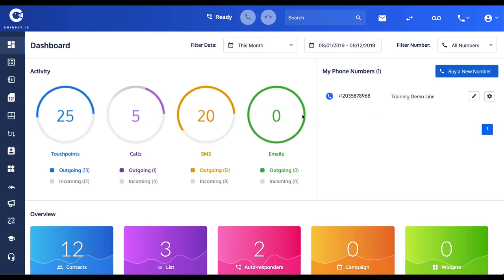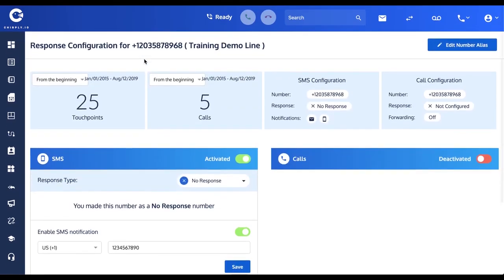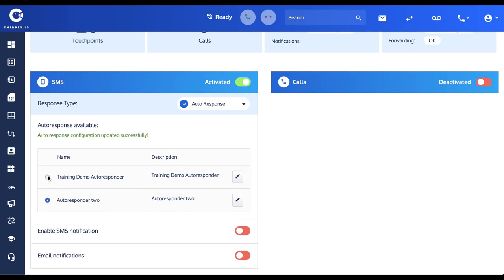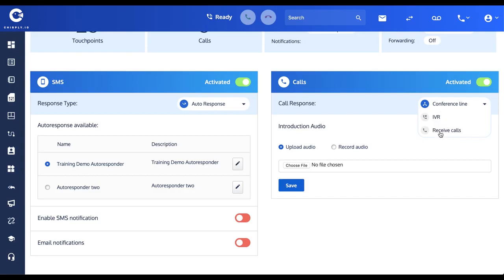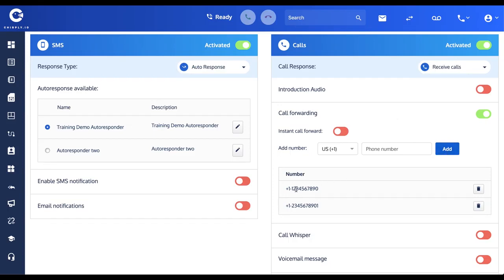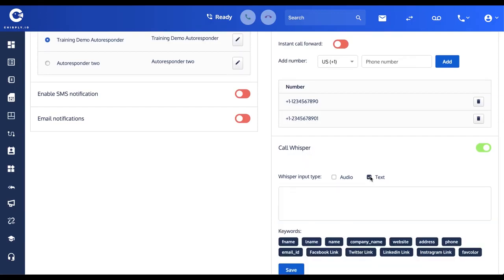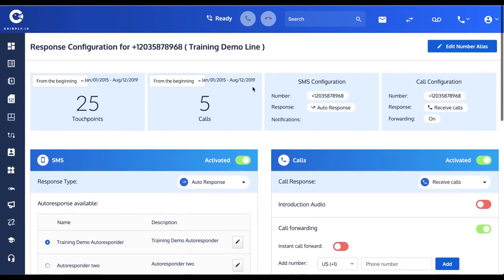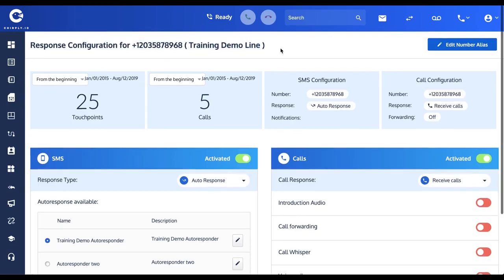Configure A Phone Number